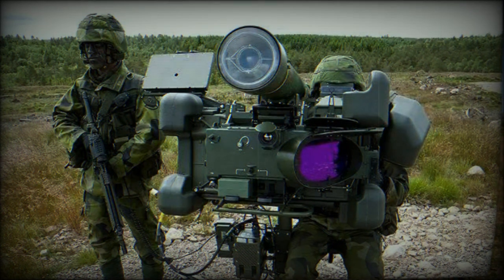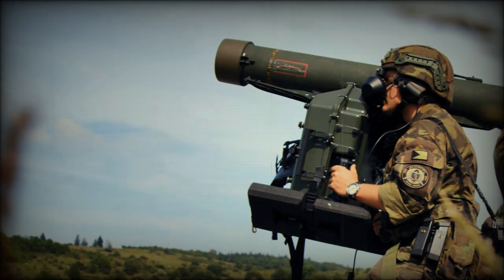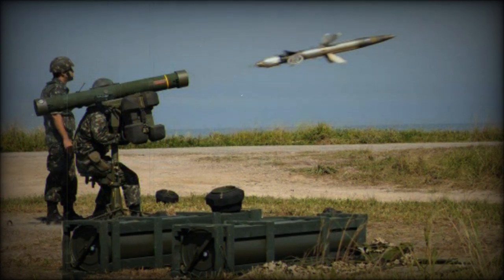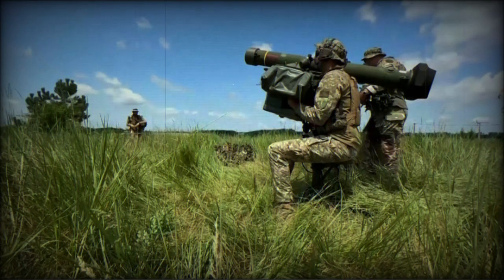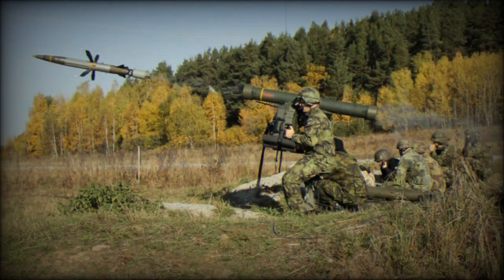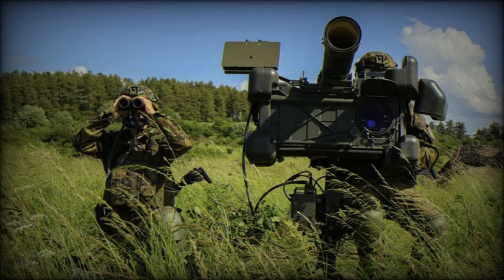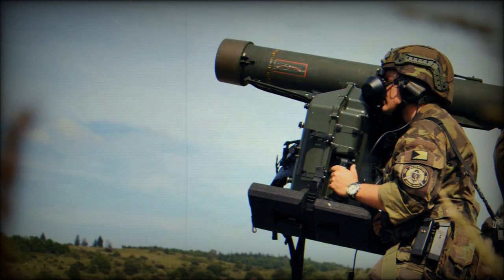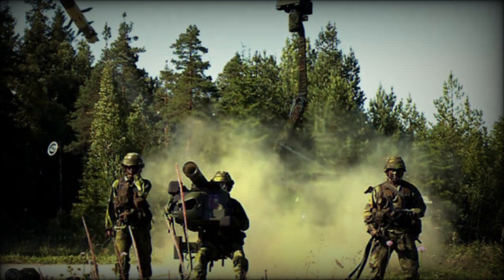Ukrainian 47th Mechanized Brigade Uses Swedish RBS 70 MANPADS to Combat Russian Aircraft